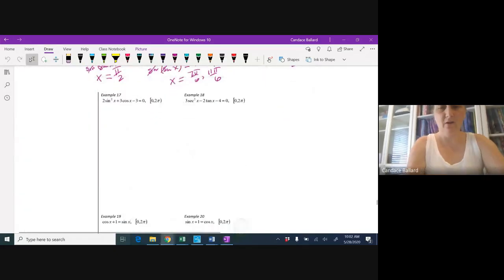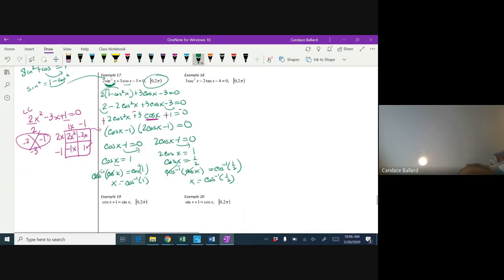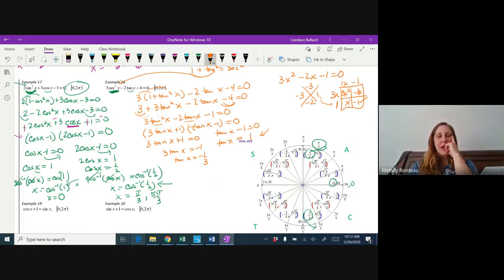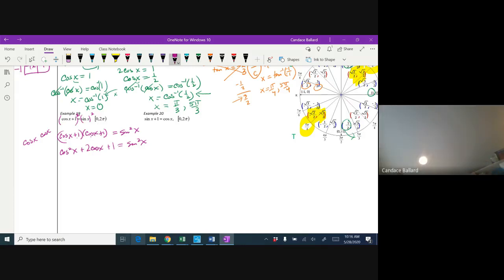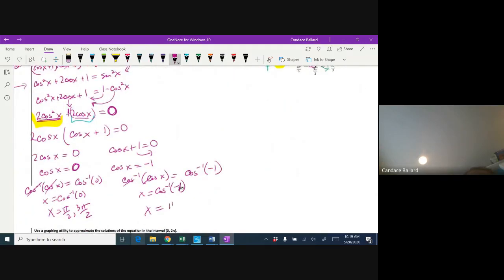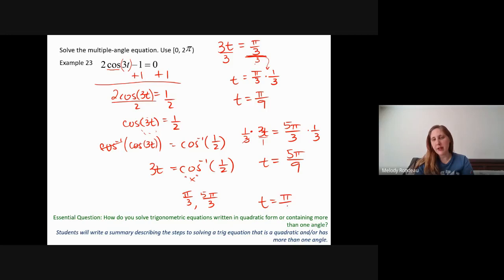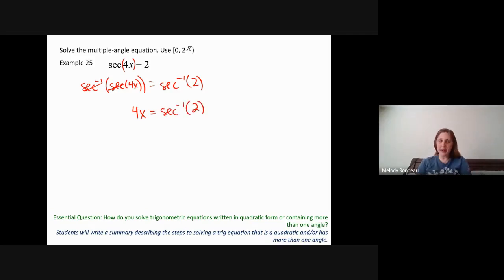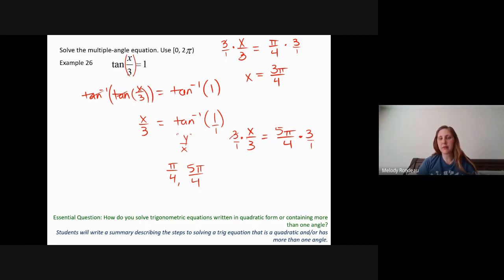Alg 2 Trig Enrichment Day 14